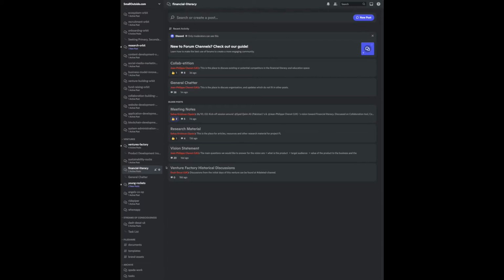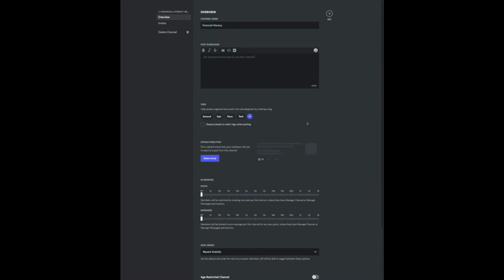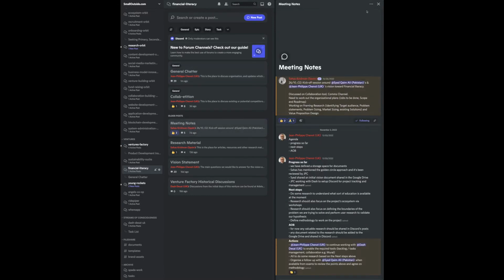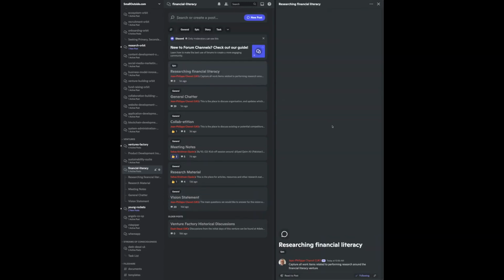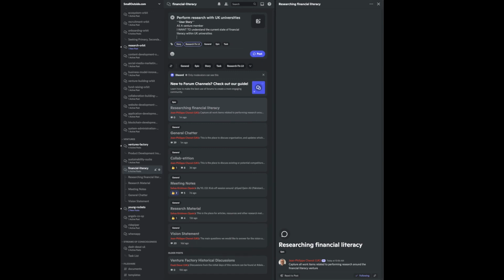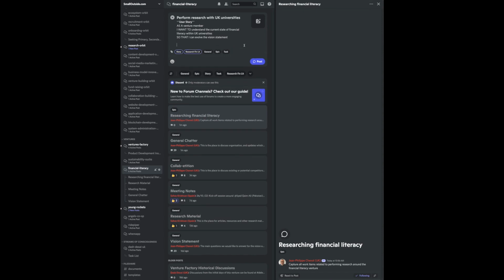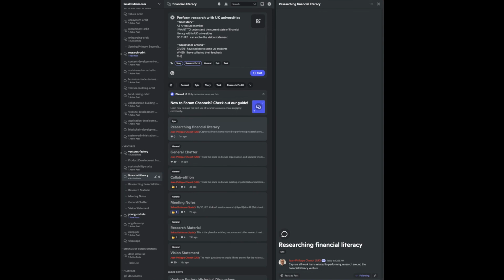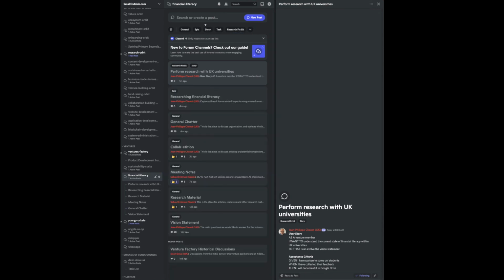SmallOutside Backlog Management Part 1